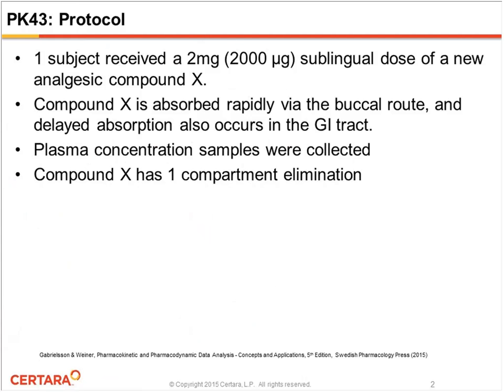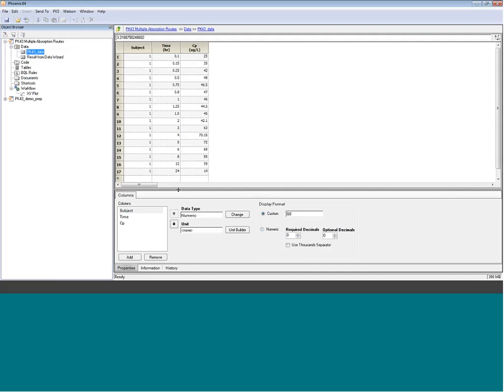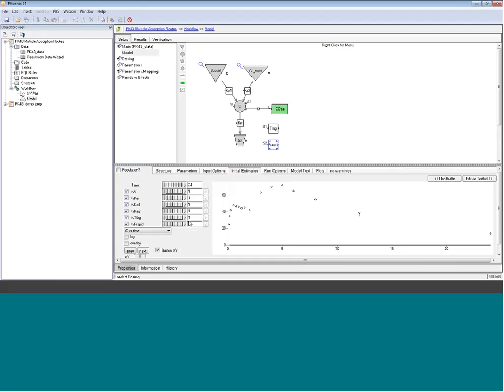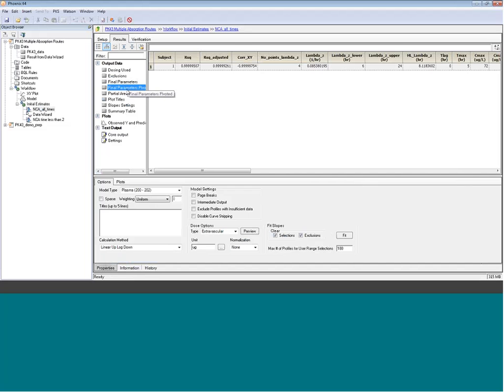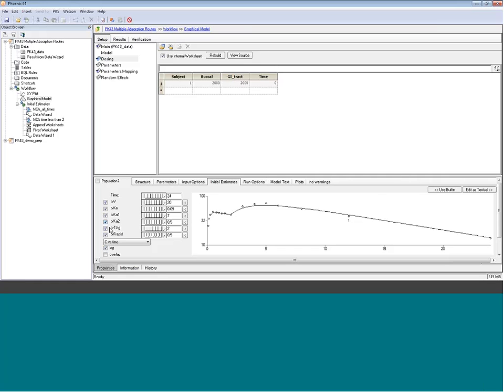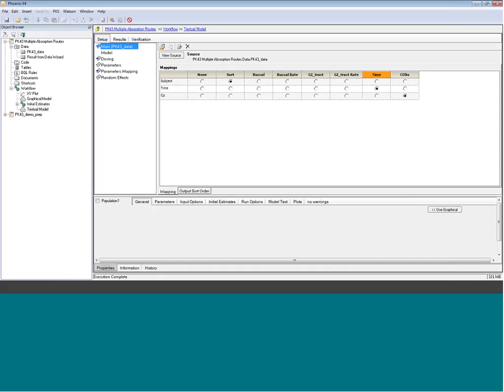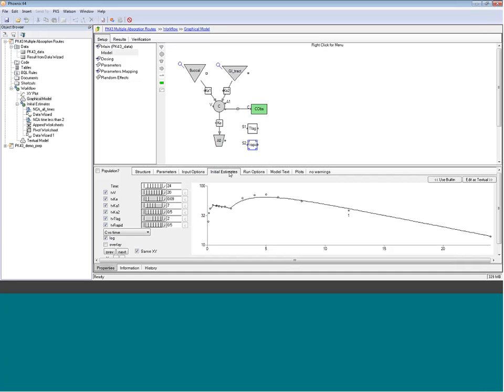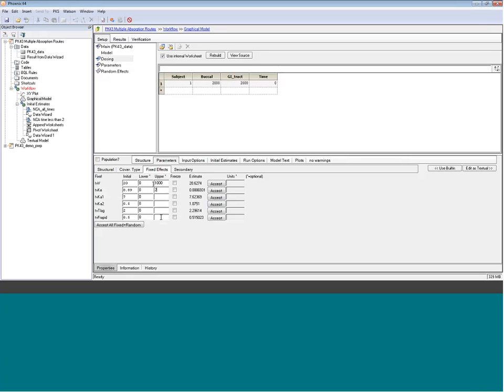PML School: Multiple Absorption Routes via the Graphical Phoenix Model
PK modeling of a compound that is absorbed rapidly via the buccal route, as well as through delayed absorption in the GI tract. The session will explore strategies for describing parallel absorption pathways within a single model, including handling differences in absorption rates, lag times, and their impact on systemic exposure. Practical modeling considerations and interpretation of results will be discussed.

Want to dive deeper into PK/PD modeling? Get the eBook PK/PD Data Analysis, Concepts and Applications by Prof. Johan Gabrielsson and Dr. Bernd Wendt for FREE here: